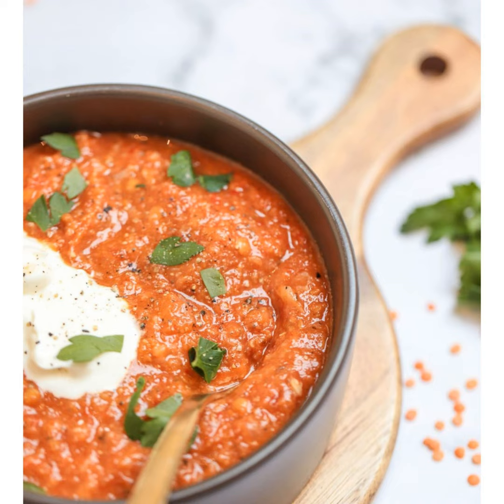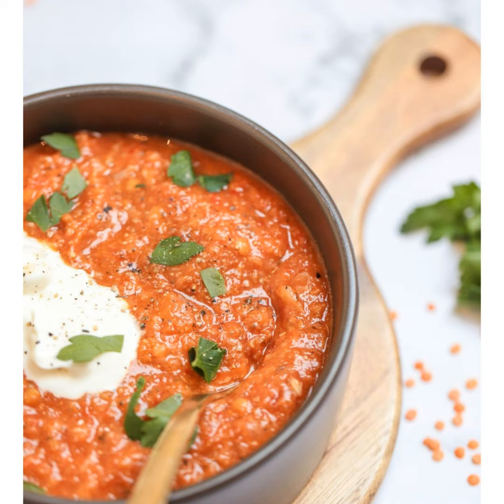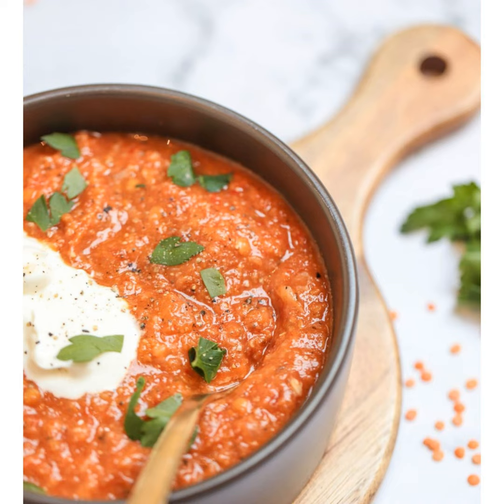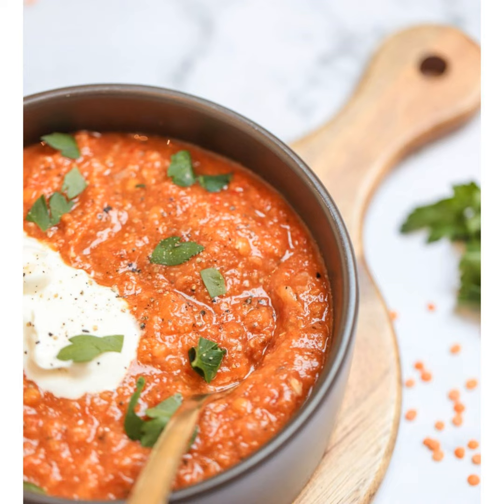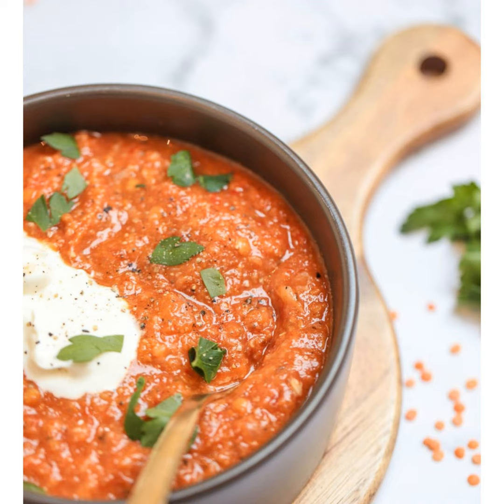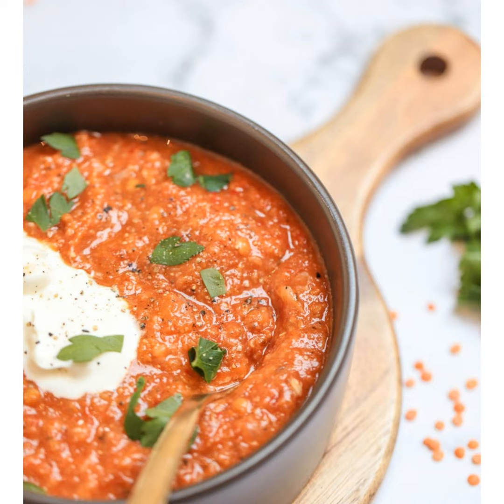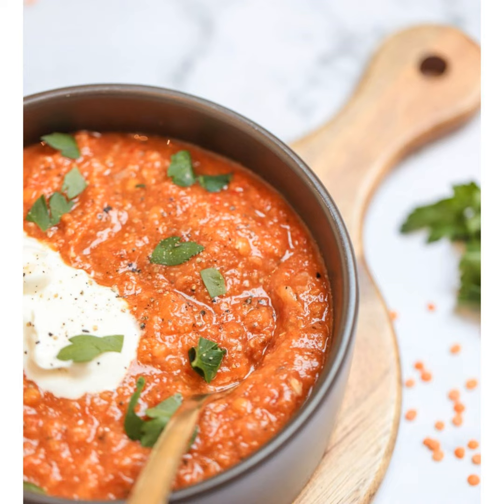Roasted Vegetables & Red Lentil Stew - 2022-8-10